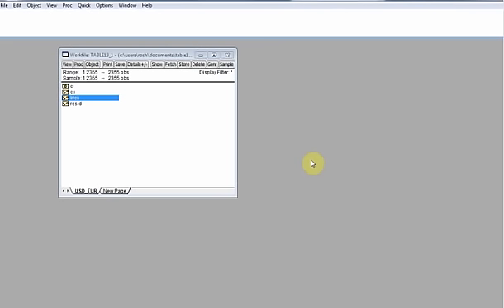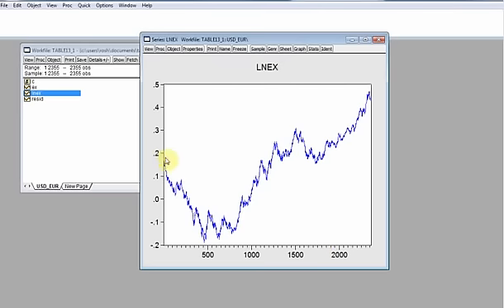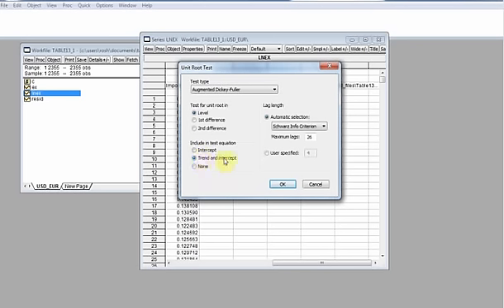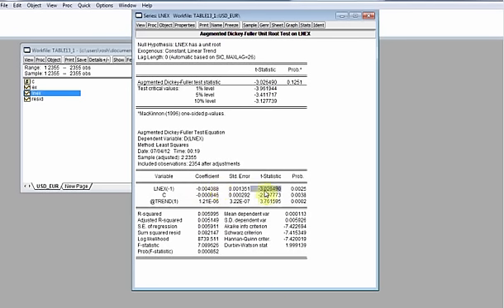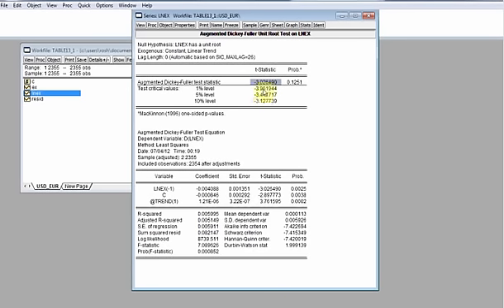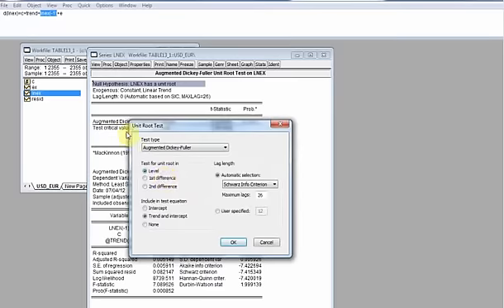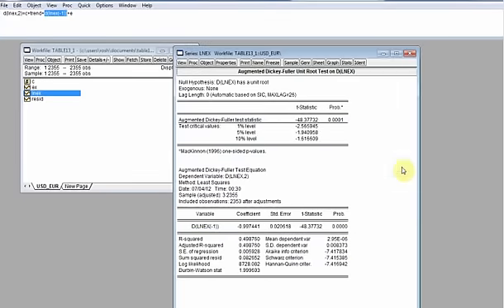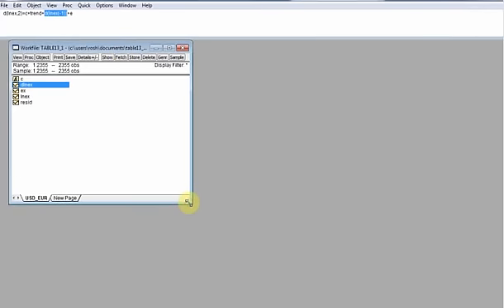ADF Augmented Dickey-Fuller Unit Root Test in Eviews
The quality of the video is poor, but I hope you will find it helpful. Please leave feadback comments.